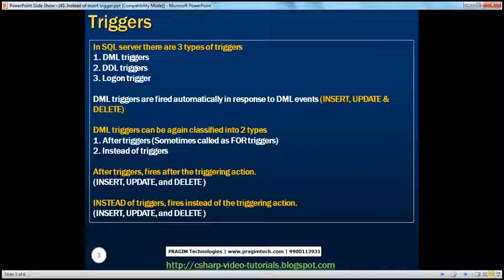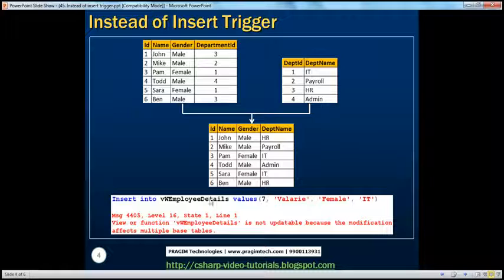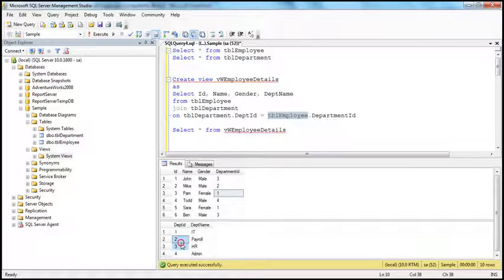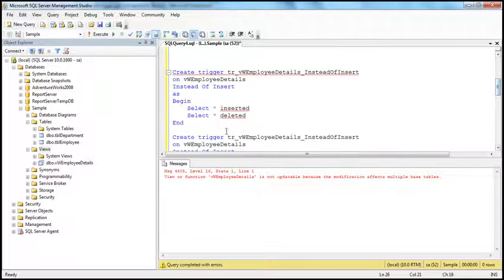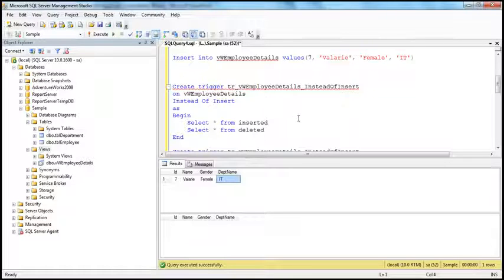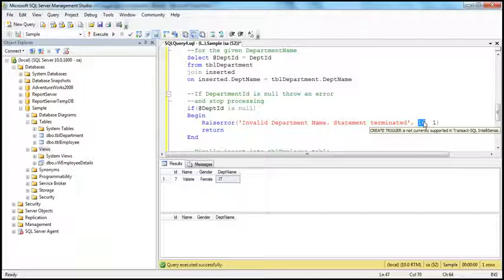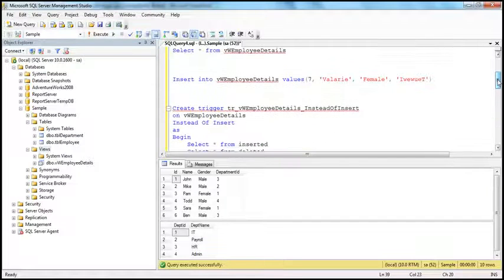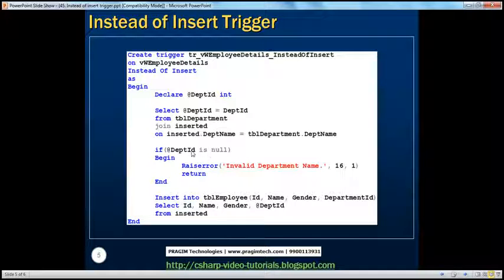Part 45 Instead of insert trigger